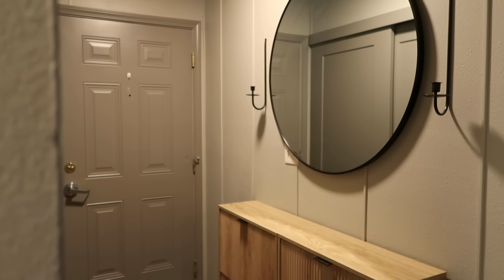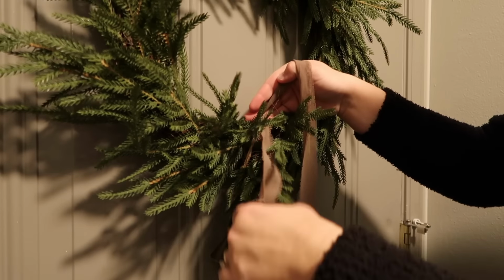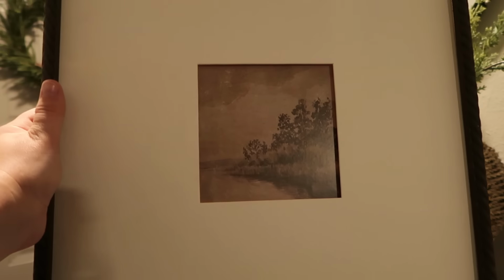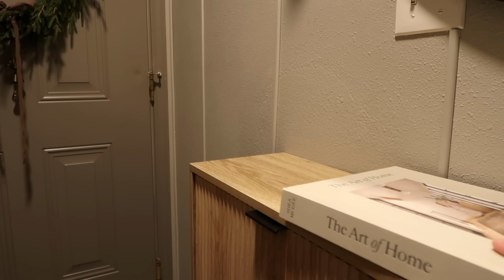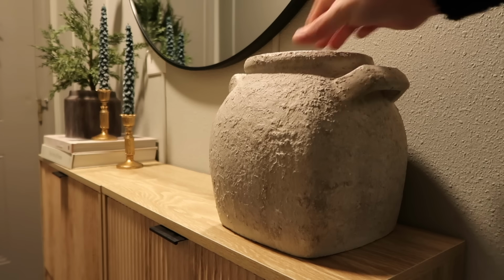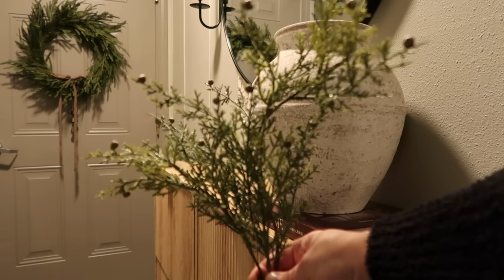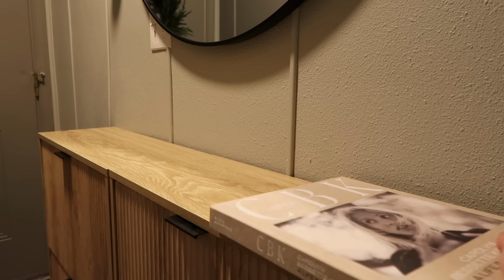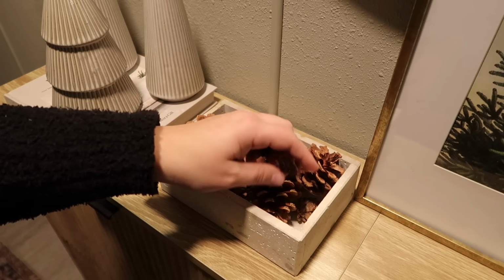CHRISTMAS ENTRYWAY IDEAS | how to style an entryway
Christmas Decorate with me 2024 | Entryway Styling Ideas| Christmas Decorating | Entryway Makeover. Christmas decorate with me 2024 . Entryway styling ideas. Christmas entryway
Hello and welcome back! Today I am here in my entryway, decorating it for this Christmas season! Not only did I decorate this space but I also shared 4 different Christmas styling ideas for you.  Its neutral, simple and most importantly, its cozy! I would love to have you part of my channel!
                                    LINKS
- SHOE STORAGE CABINET